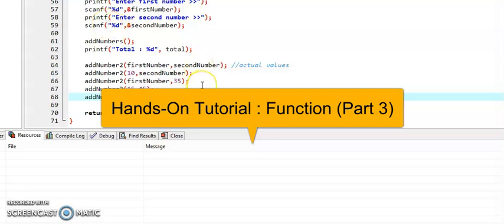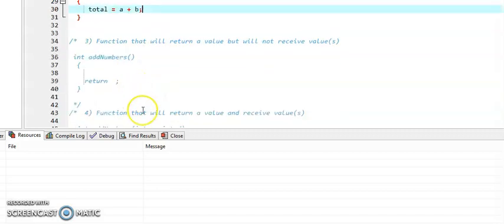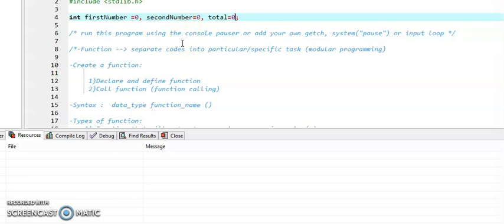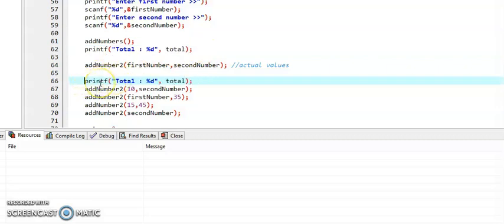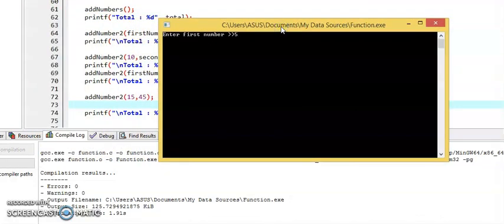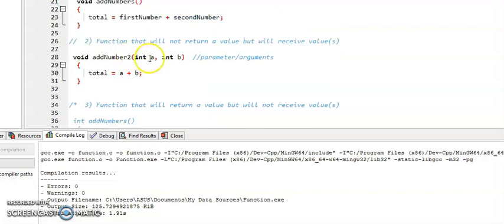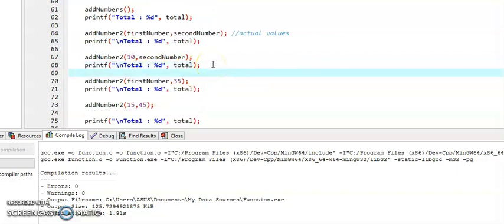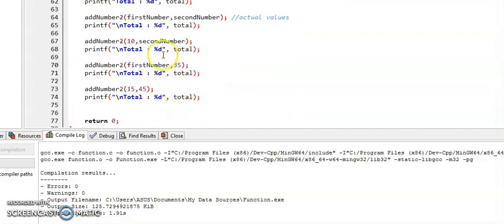Hands-On Tutorial : Function Part 3